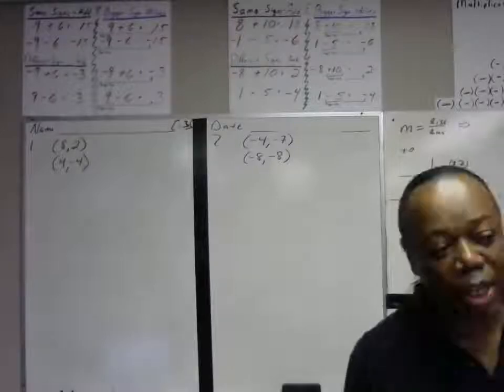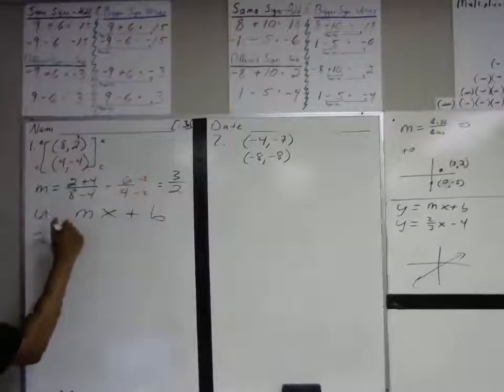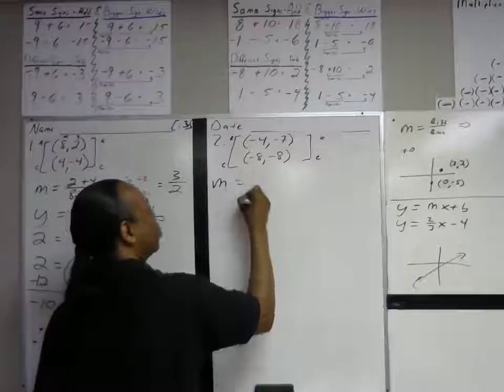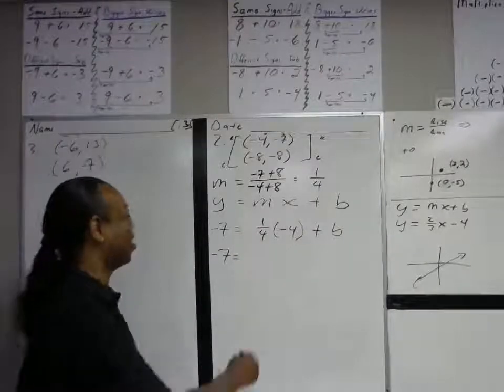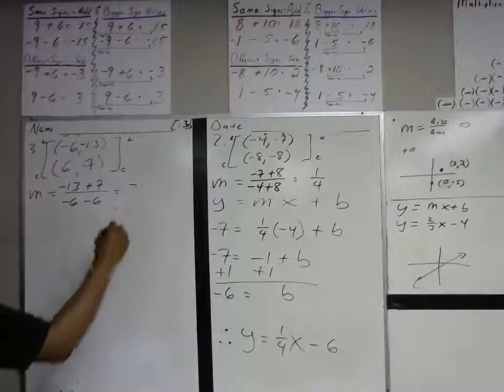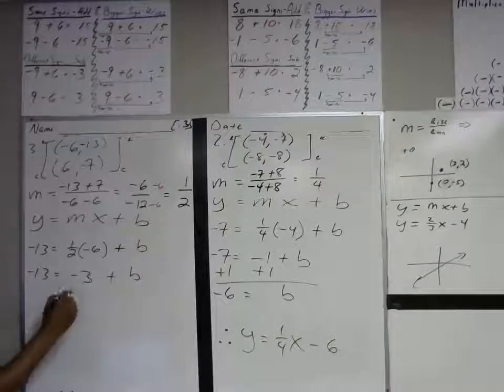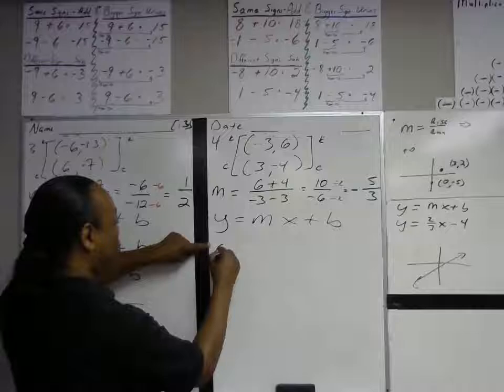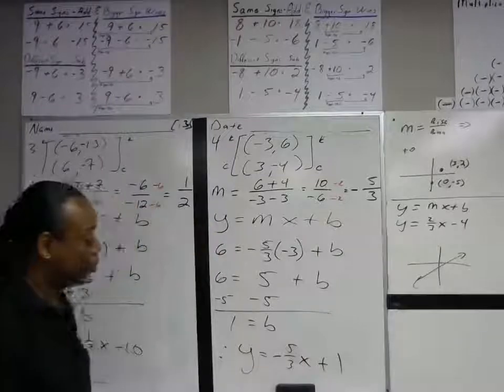Spongebob Challenge 13